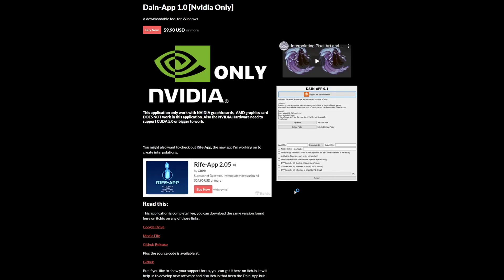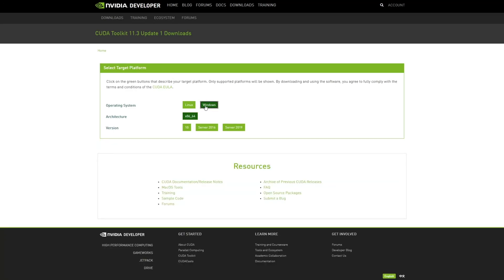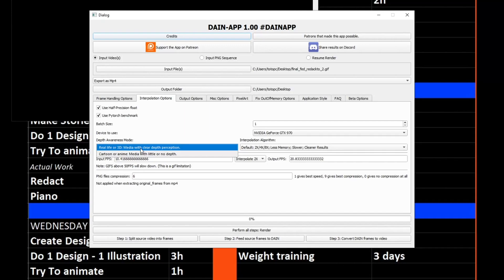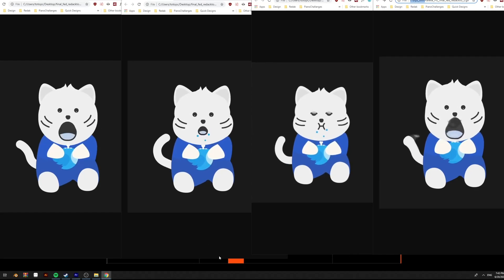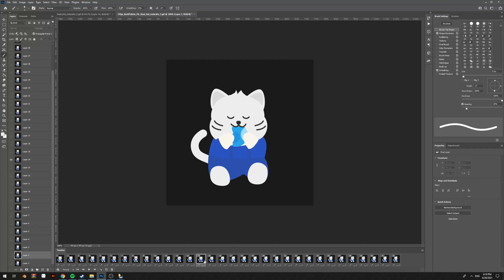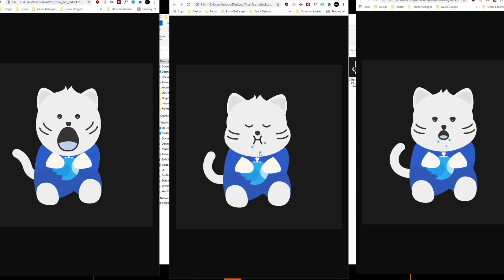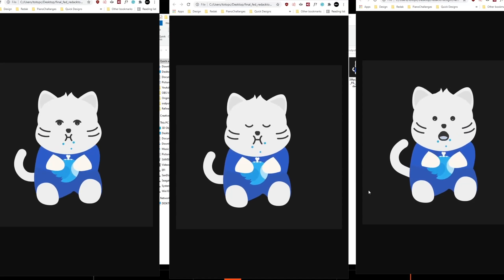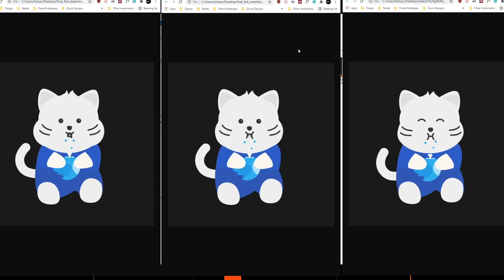Make smooth Gif Animation smoother with DAIN-AI Magic..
Here I discuss how to use the DAIN free app for creating tweening in your GIFs and the  pros and cons of it